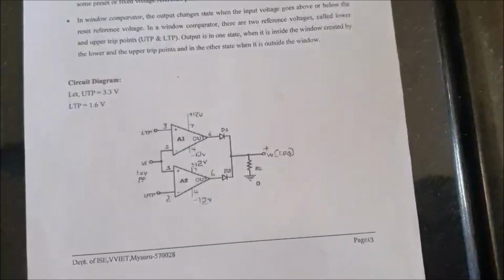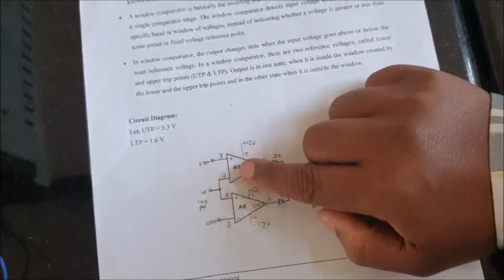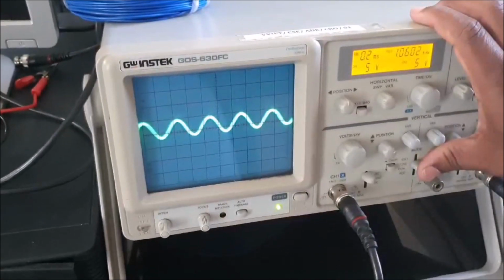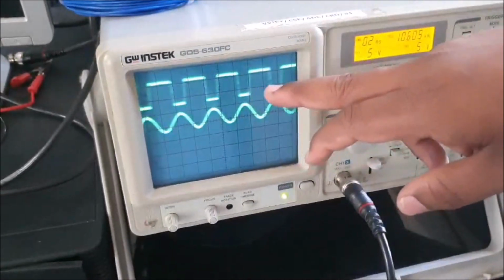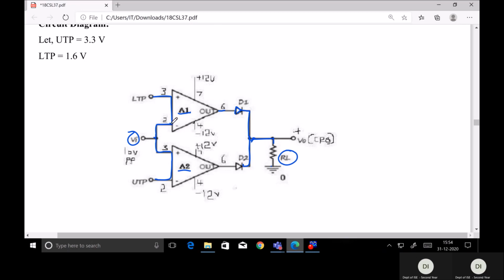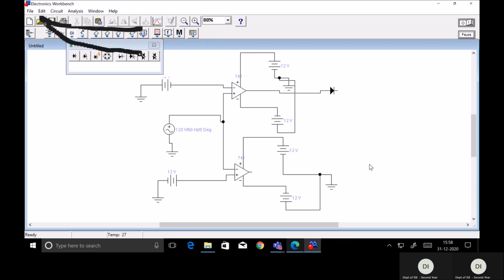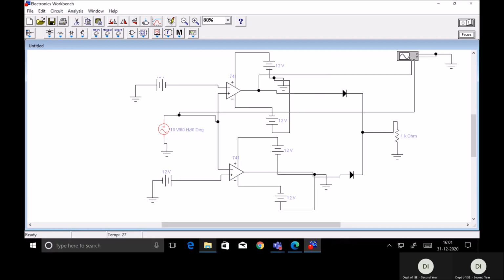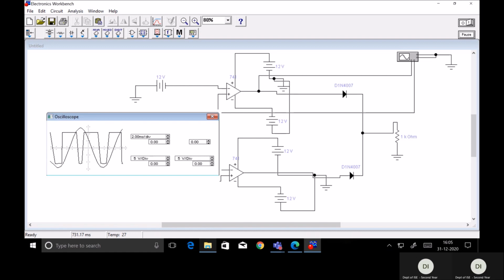Experiment 3 || Window Comparator using IC-741 || 18CSL37 - Analog and Digital Electronics Lab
To design and implement a Window Comparator circuit using op-amp for the given UTP and LTP values.